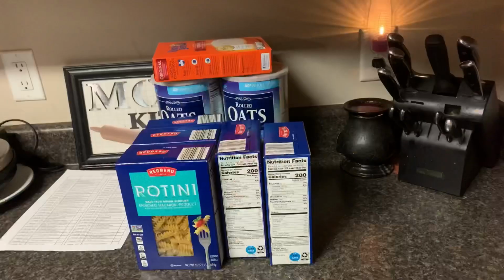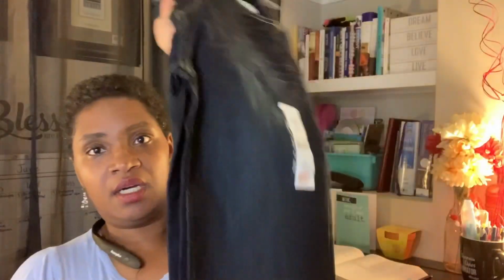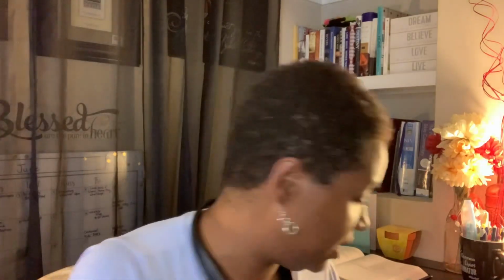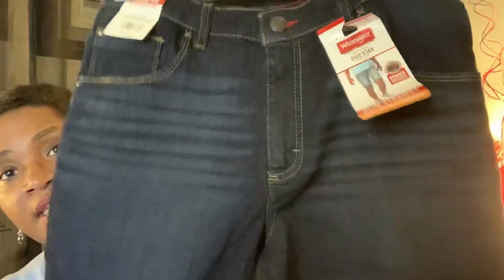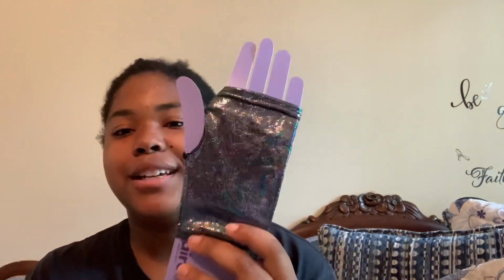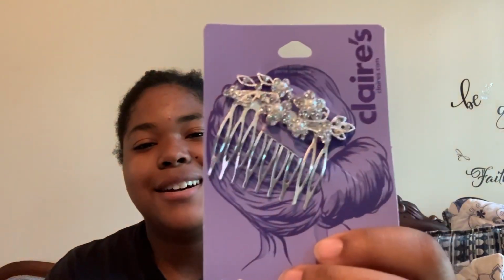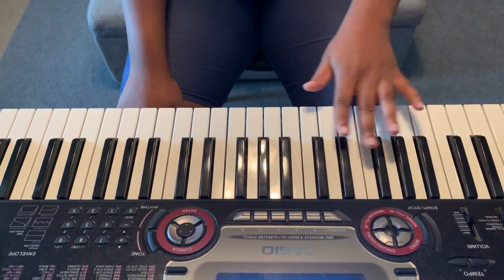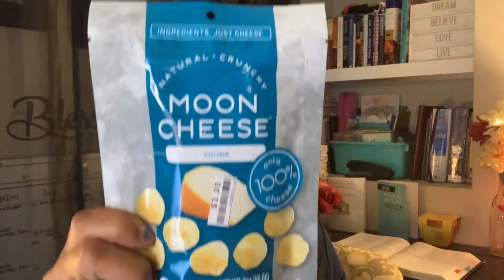DAYS In The Life of a Single Mom & Kids || Walmart & Claires Hauls || NOT Sponsored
Hey yall.  The kids and I are are around the house doing all the things.  We also had a few hauls we will share with you.  So thankful for clearance racks and low prices. Praise the Lord.  Thanks for stopping by and being with us. Blessings to you all.  XX

Musician: Jef

Drop us a line here:
Shakema 1mom